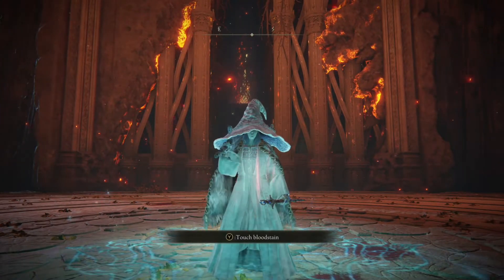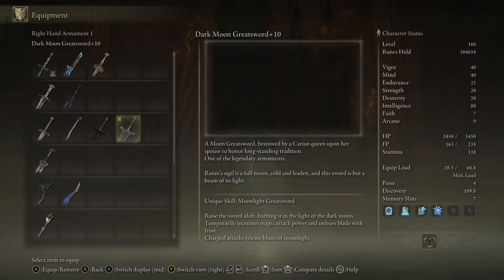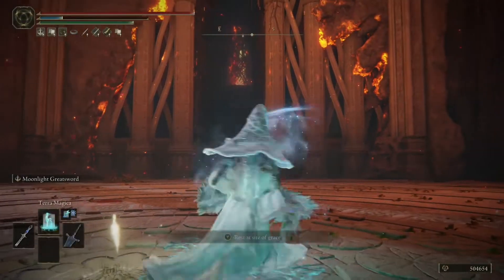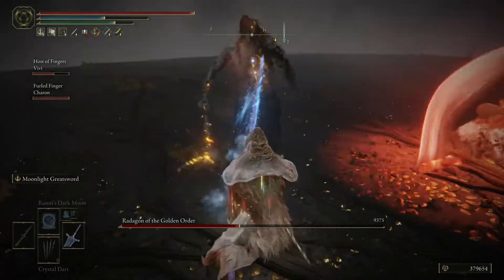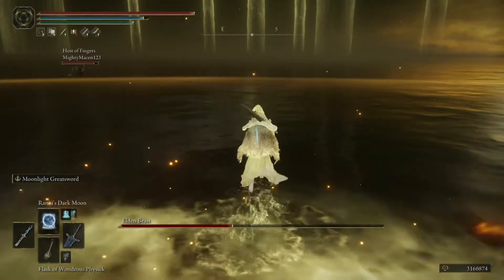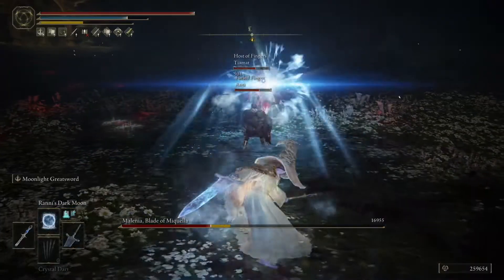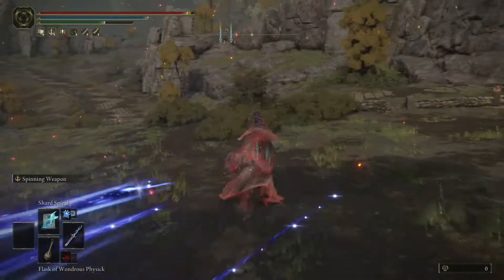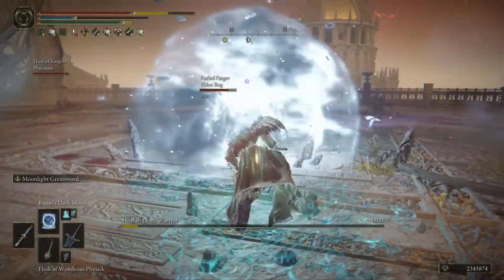Elden Ring Ranni Build Guide - How to Build a Battle Mage (OP Builds Episode 1)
Elden Ring Ranni (Battle Mage) Build Guide - Powerful PvE Builds Episode 1
How to build and use the most powerful Battle Mage build. In this Elden Ring Build Guide I'll be showing you my Ranni Battle Mage Build. This is a build that takes place at level 160. If you've been looking for a melee mage build, you need to try this one out. RIP Blaidd.

Check out this video for how to create the Ranni look and drop him a sub!

CHAPTERS
00:00 Build Series Introduction
00:40 Build Details
02:51 Maliketh, the Black Blade
03:02 Radagon of the Golden Order
03:58 Elden Beast
05:26 Malenia, Blade of Miquella
06:16 Malenia, Goddess of Rot
07:02 Only Do This Against Ganks (PvP)
07:25 Godfrey, First Elden Lord
08:00 Hoarah Loux, Warrior